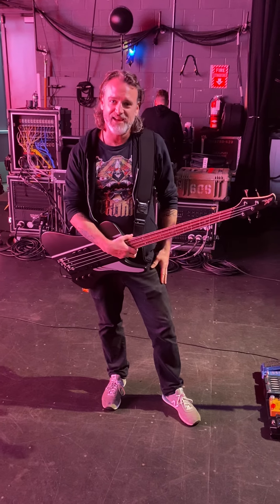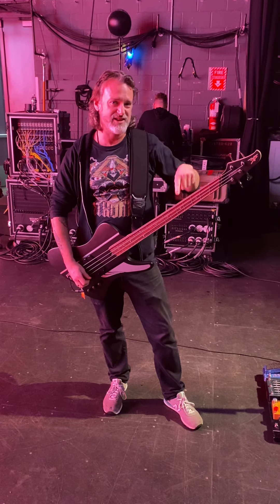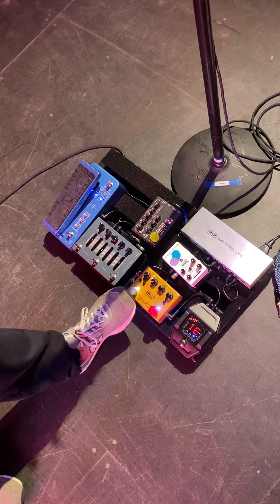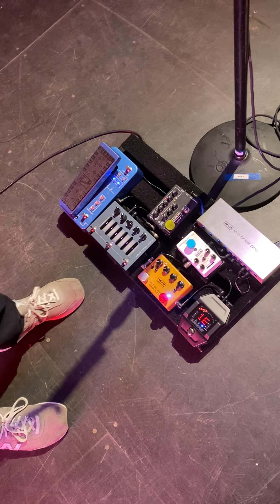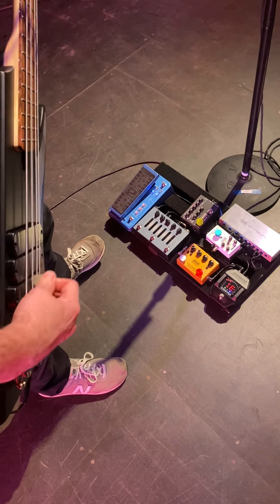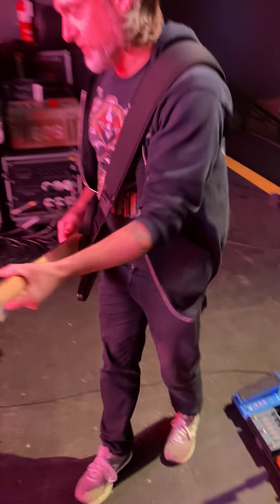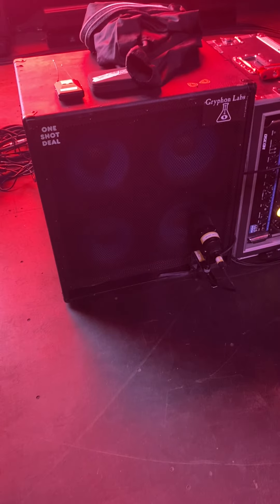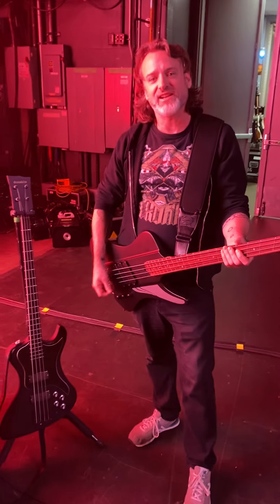Dethklok Bass Rig Rundown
A quick description of the gear I’m using with Dethklok for the Mutilation on a Spring Night tour.
Basses:
Dingwall D-Roc
Dunable R2

Amp: Ashdown ABM head and 4x10 cab

Pedals:
Shure Wireless
MXR Sub Octave Bass Fuzz
MXR Bass Compressor
MXR Bass DI+
Darkglass Alpha/Omega Photon
Dunlop Justin Chancellor Bass Fuzz Wah

Strings: Dunlop Stainless Steel 55-115s